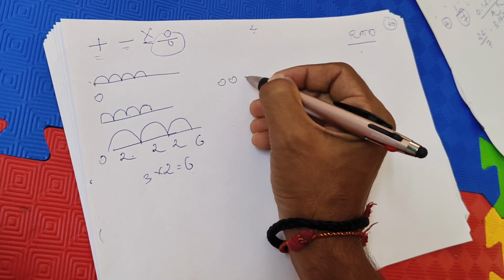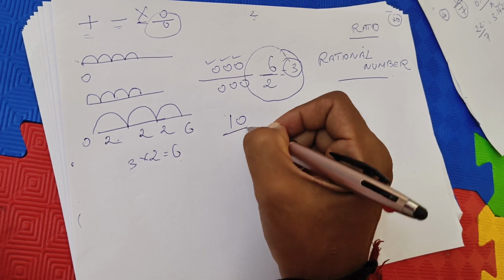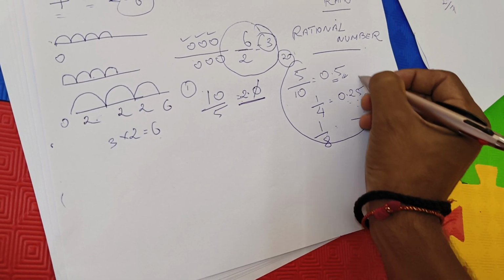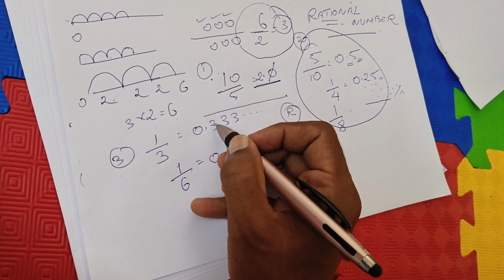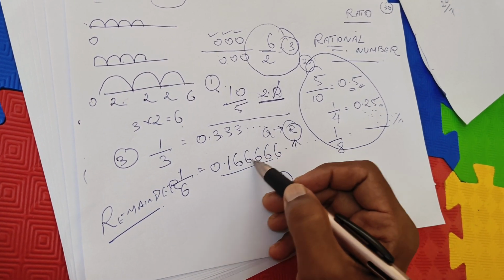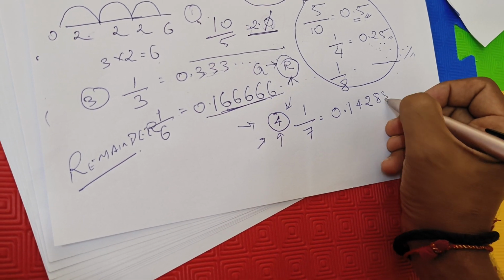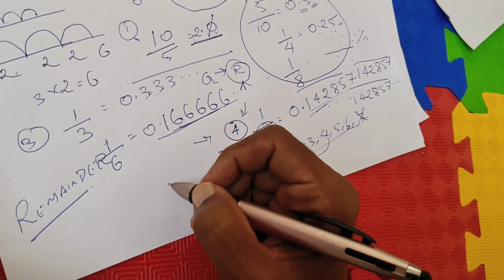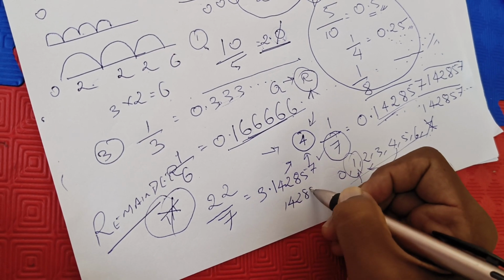Fourth Kind of Rational Number - Open Schooling Maths at DLF